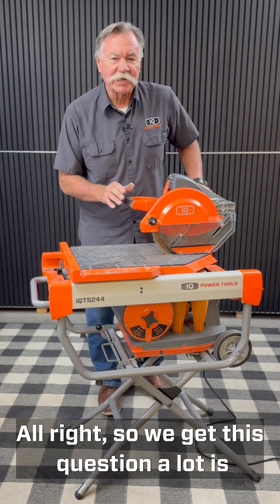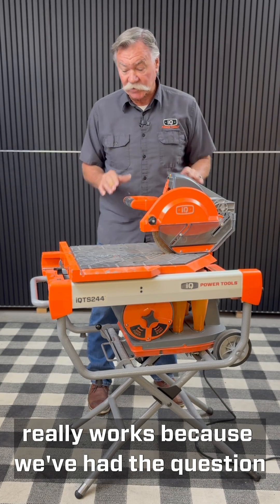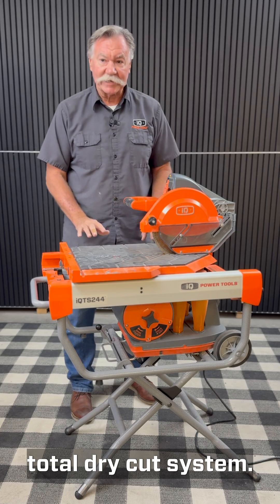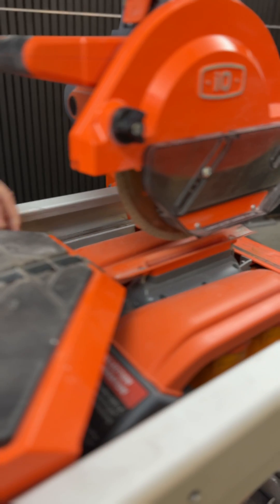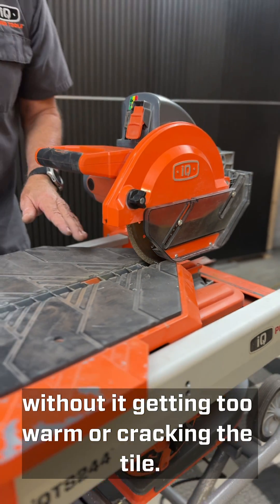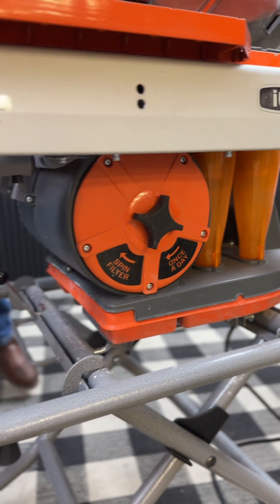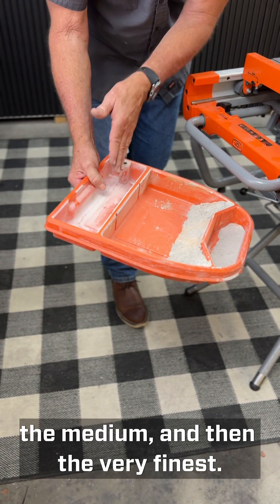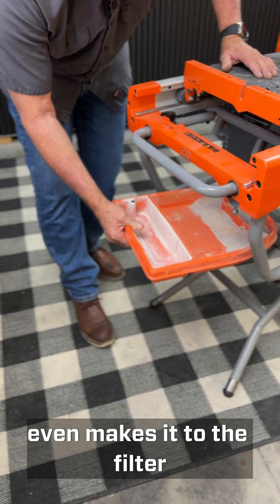How Does The iQTS244 Cut Without Water?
Welcome to our latest video where we dive into the revolutionary iQTS244, the world's first dry-cut tile saw with integrated dust control. Say goodbye to messy water and hello to clean, precise cuts! In this video, we'll demonstrate how the iQTS244 operates without water, showcasing its advanced dust collection system that captures harmful silica dust. Perfect for contractors and DIY enthusiasts alike, the iQTS244 provides a cleaner, safer, and more efficient tile cutting experience.